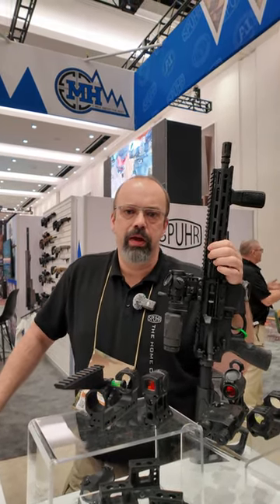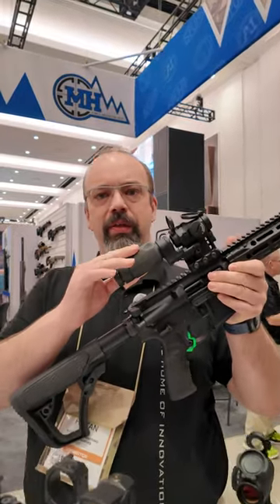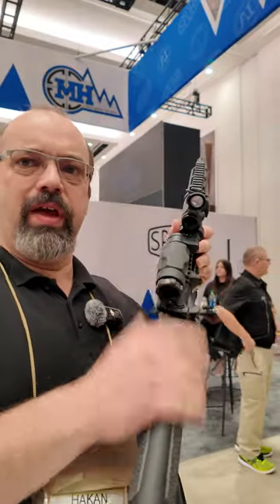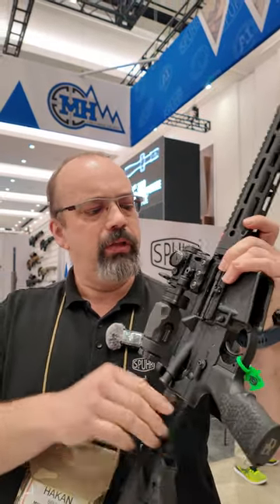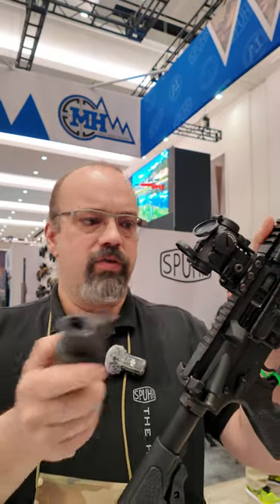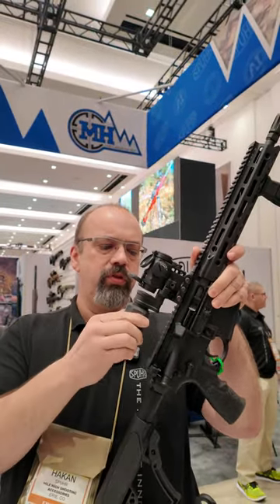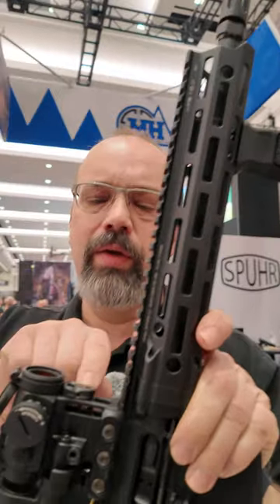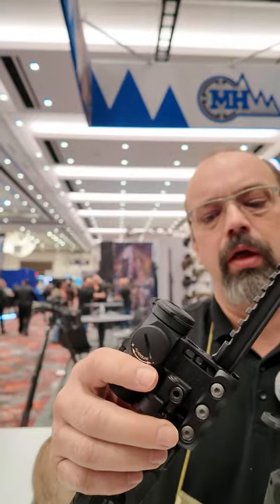SPUHR Aimpoint + Magnifier Flip to Centre Mount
President Hakan Spuhr unveils the New SPUHR Aimpoint + Magnifier Flip to Centre Mount